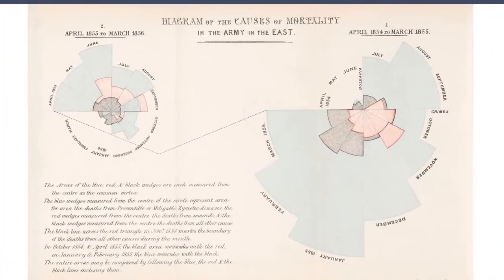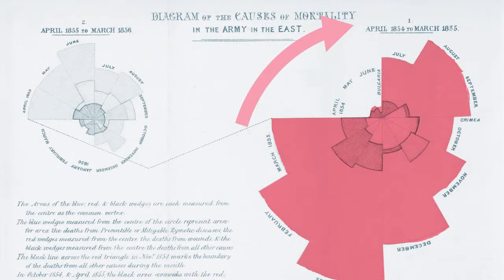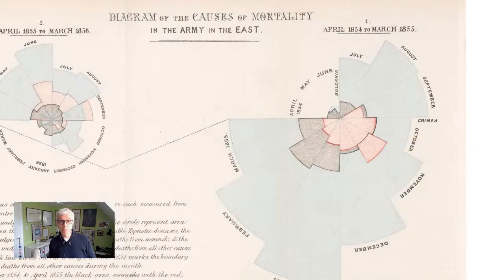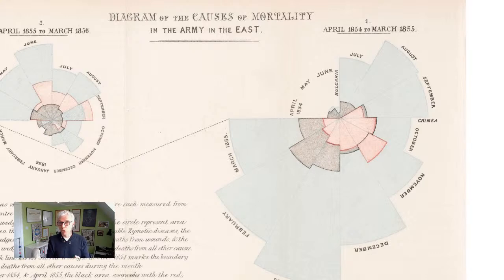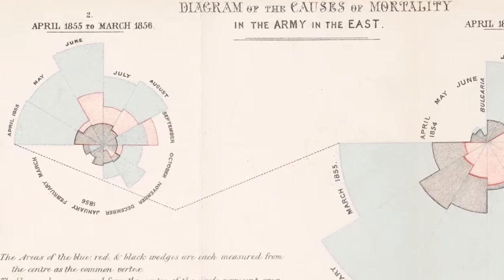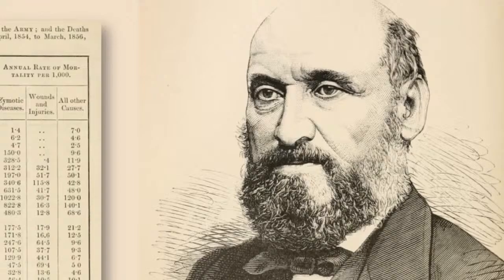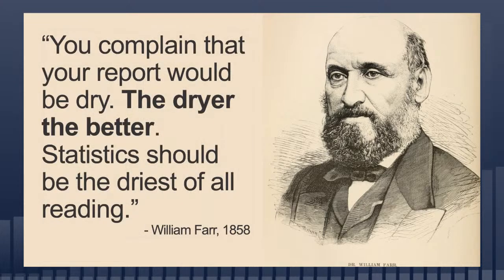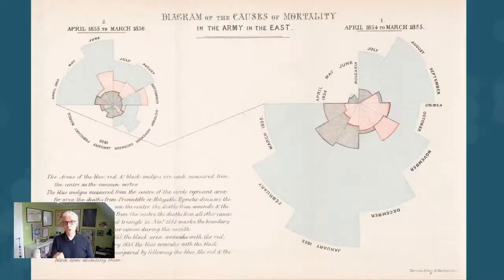If Data Could Talk: How a 150-year-old chart is still relevant during COVID-19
In this week's episode of If Data Could Talk, Andy Cotgreave + Amanda Makulec are chatting with RJ Andrews about how a 150-year-old chart is still relevant during COVID19. Grab your headphones & join us. ⤵️

• Read RJ’s post about Florence Nightingale ⬇️
• Don’t forget to check out the COVID19 Data Hub and our eLearning offer